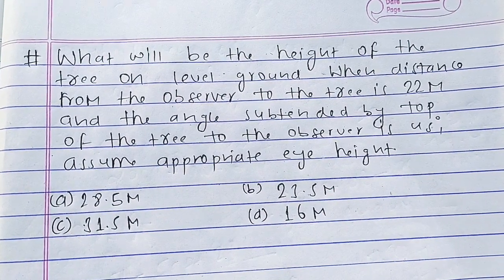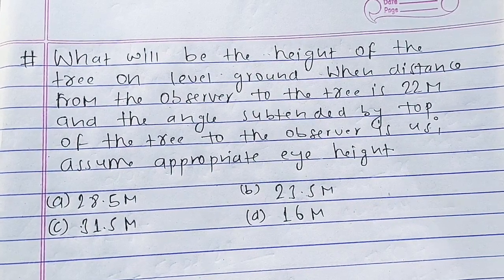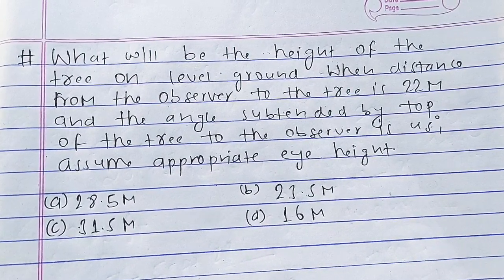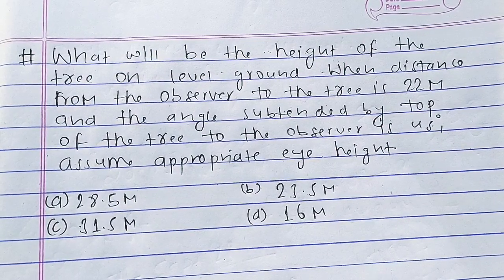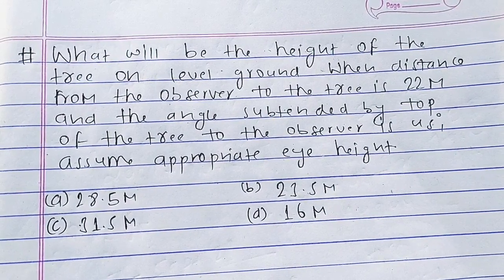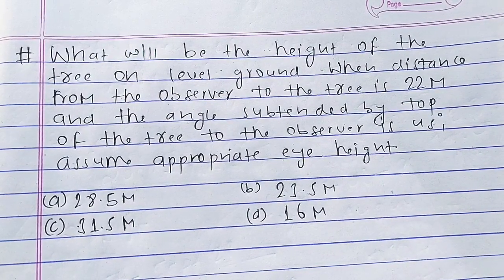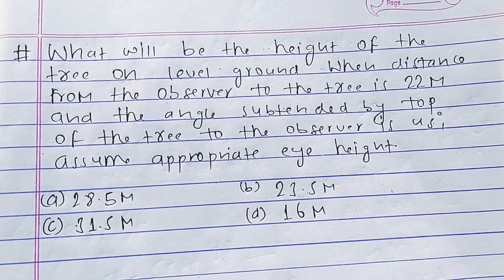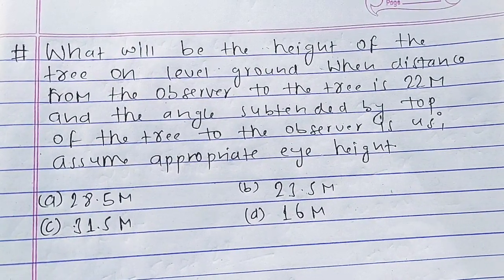Learn how to calculate height of a tree just in 5 min ?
Calculating tree height requires the use of basic trigonometry: h = Tan A x d, where h is the tree height, d is the distance from tree, and A is the angle to the top of the tree.  Since your measurements will be made at eye level, you need to know your eye height (height of your eye above the ground). The equation then becomes h = Tan A x d + eye height.
Question is taken from objective forestry ( Bidyanath Jha sir ) page no.107